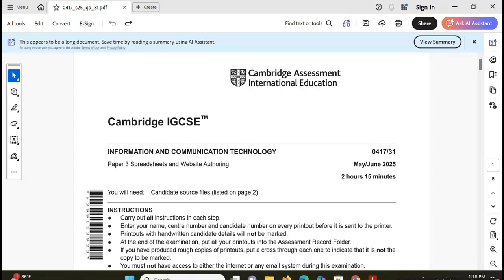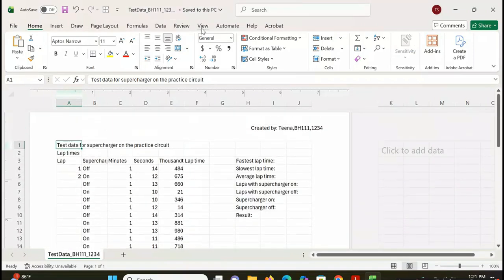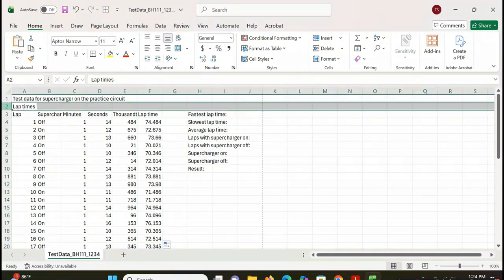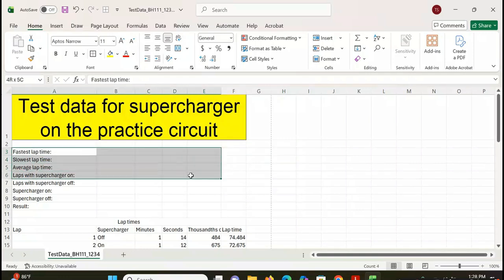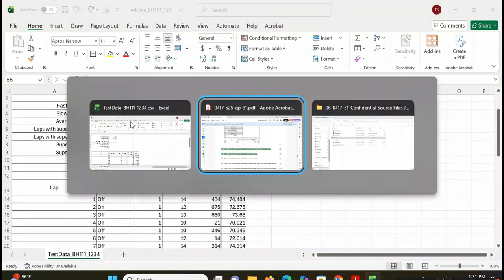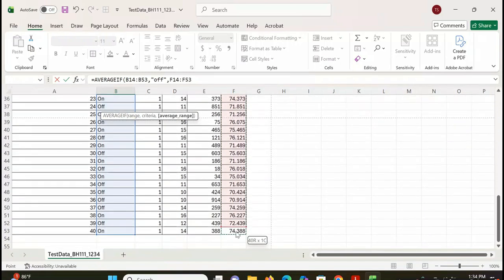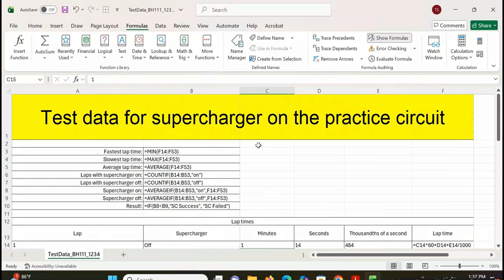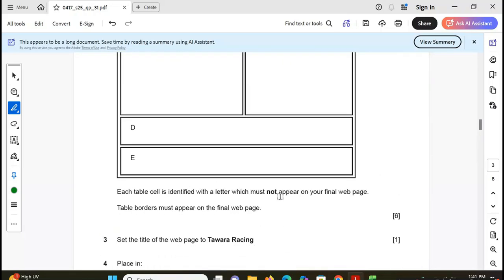IGCSE ICT 0417 May June 2025 Paper 31 Spreadsheet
This video shows you detailed and easy Solution to IGCSE May/June Paper 31 | 0417/31 CIE ICT -Paper 3 Spreadsheet
 IGCSE Tech Leaners  IGCSE ICT May/June/0417/31